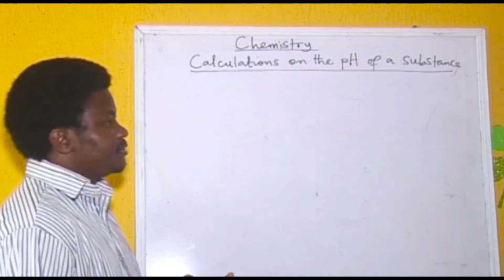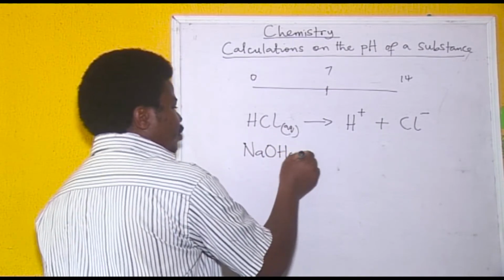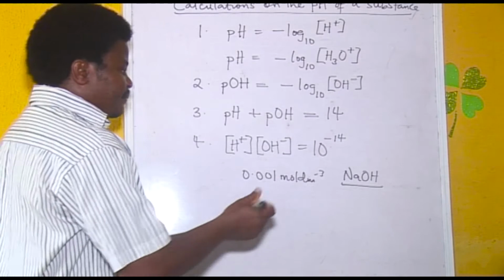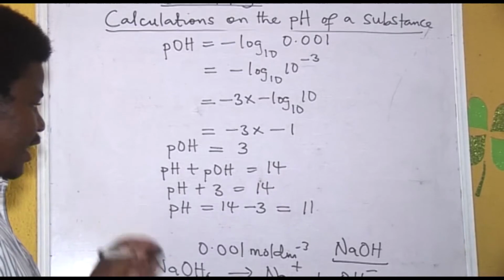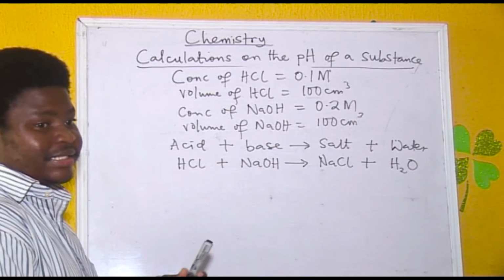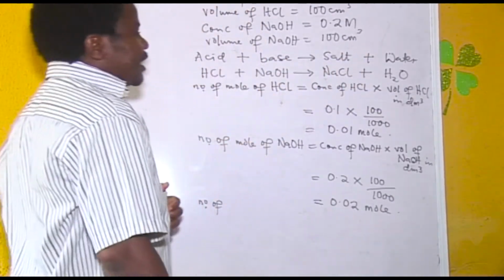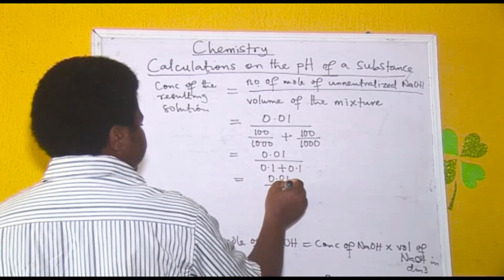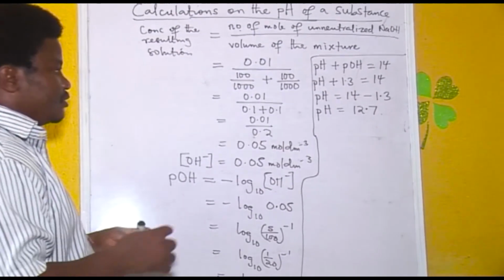JADXCEL ACADEMY- CHEMISTRY(Calculations on the PH of a Substance)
Welcome to the Classroom,

Subject: CHEMISTRY

Topic: Calculations on the PH of a Substance

We will be Covering the Basics of the topic, then move gradually to solve questions with the basic knowledge we have.

If you have any Question,topic or suggestions. Please Drop that in the comment section below

Jadxcel Academy